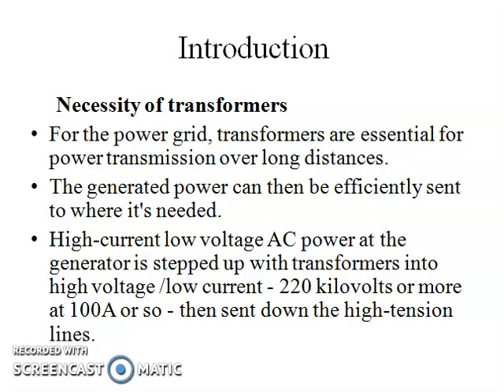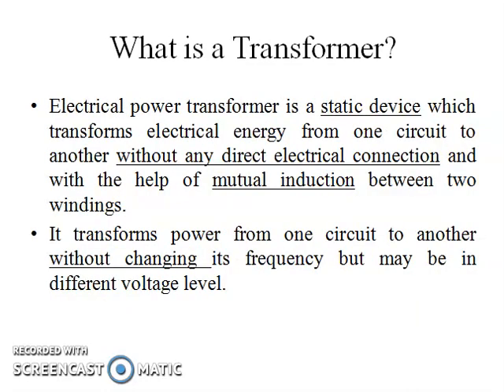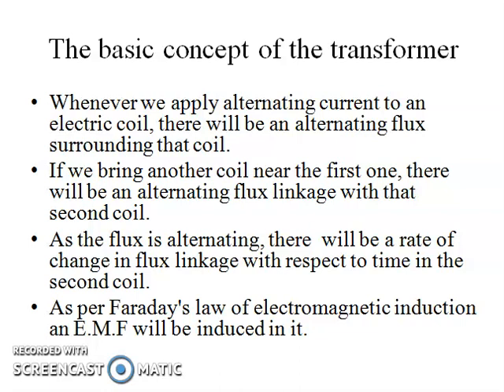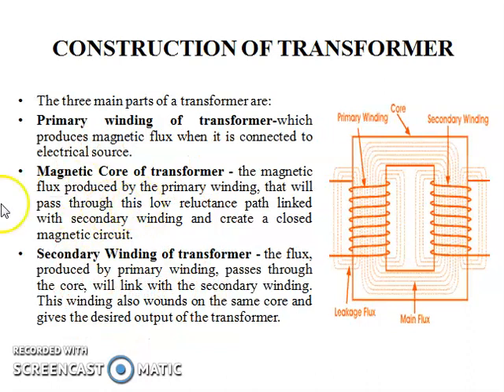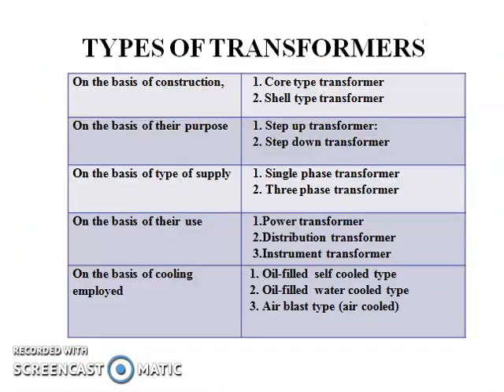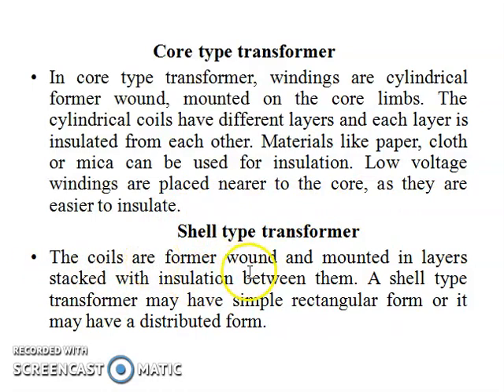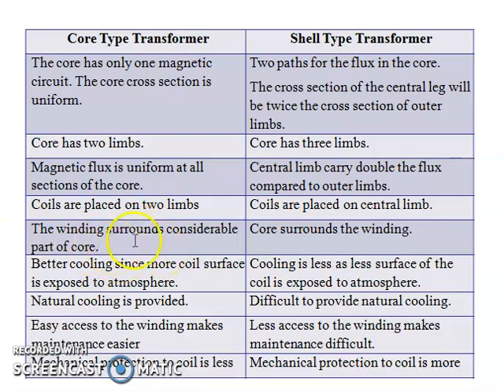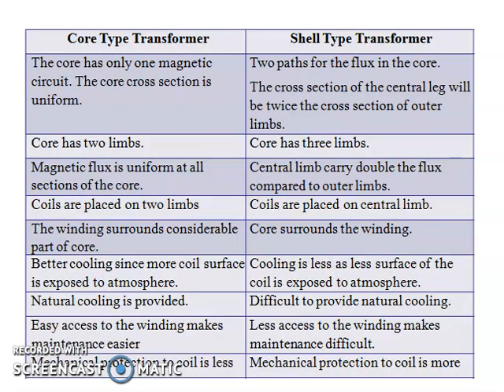Module 3. Transformer.